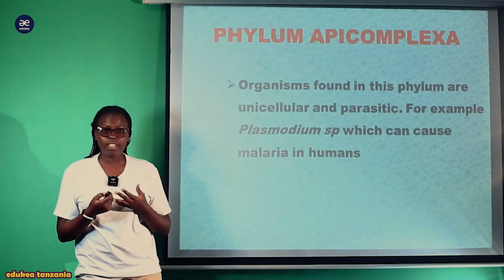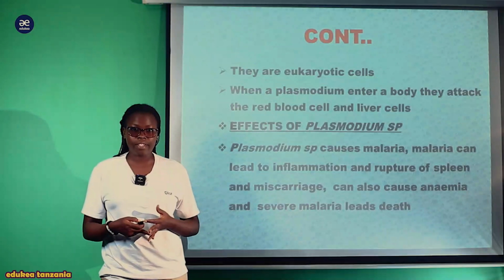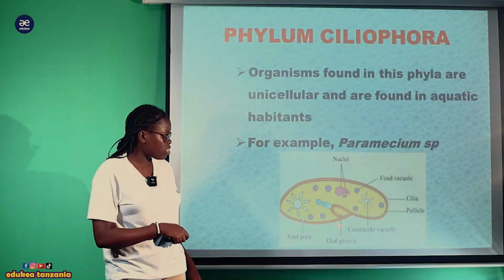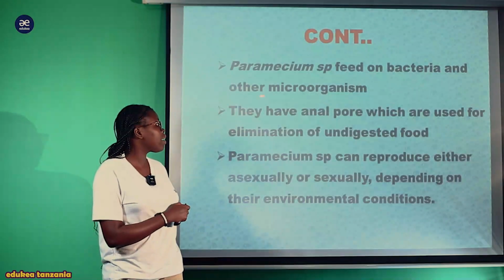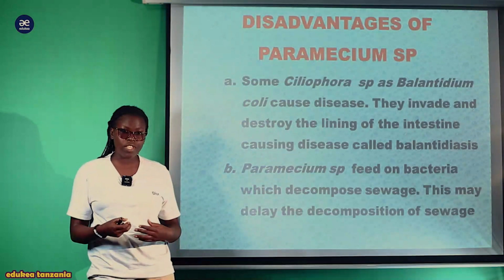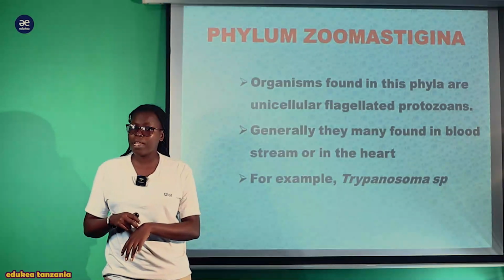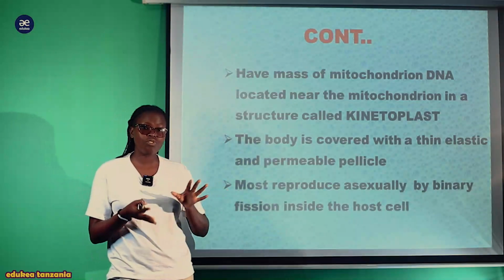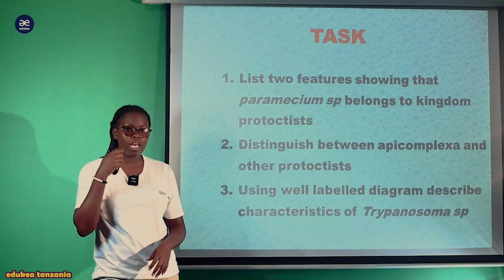BIOLOGY FORM ONE VIRUSES, KINGDOM MONERA AND PROTOCTISTA, 5 TO 5